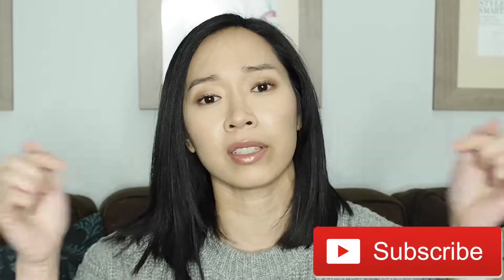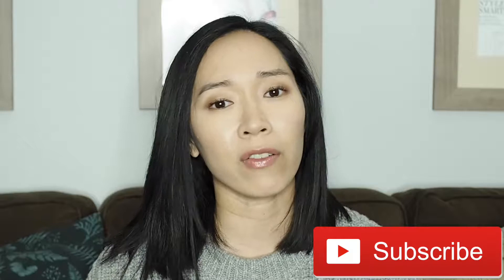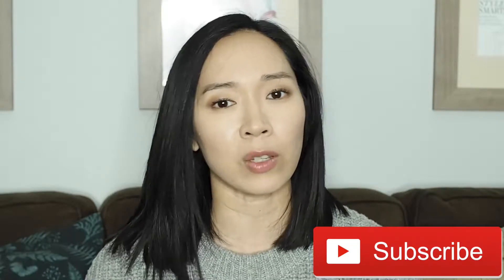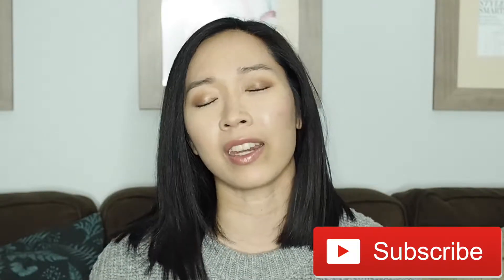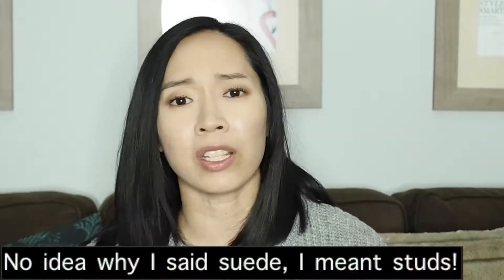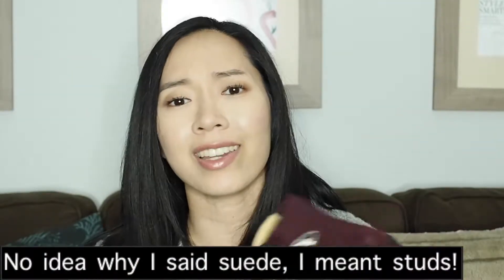TRUE TO FIT? | EPISODE 4 Toga Pulla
Episode 4 of my TRUE TO FIT? series featuring the Toga Pulla western boots.  The Toga Pulla western boots, is one of my all time favorite Fall boot. Did I mention I own 2 pairs of them?  They just add the perfect touch of edginess to any outfit!